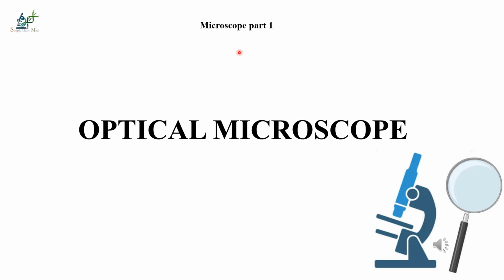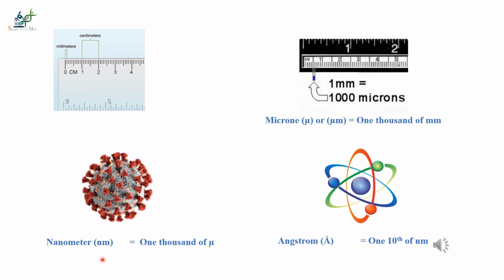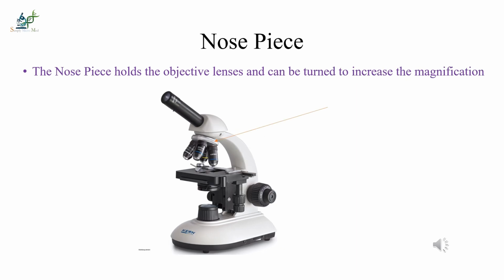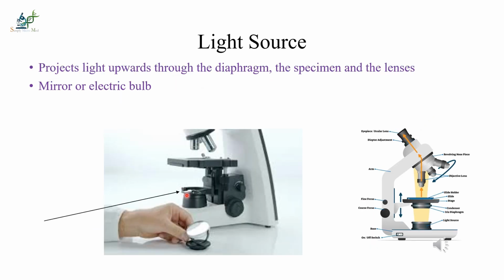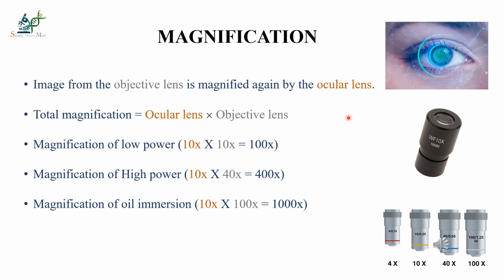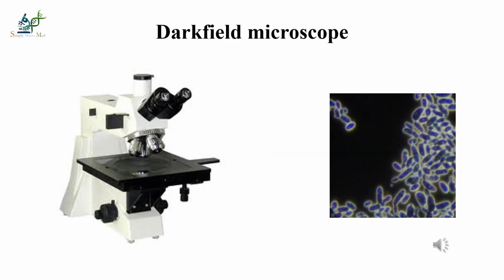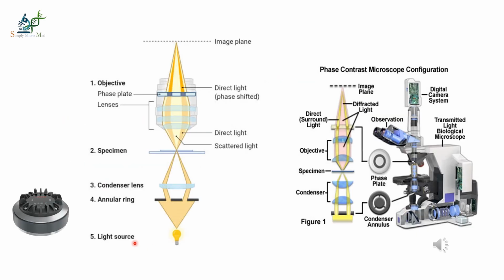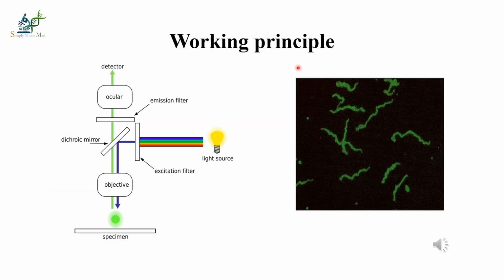MICROSCOPY: Explore The Unseen (Microscope part 1)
🔬 Exploring Optical Microscopes: Types, Parts, and Functions Welcome to our deep dive into the fascinating world of optical microscopes! This video will explore the different types of optical microscopes, including simple, compound, darkfield, phase contrast, and fluorescent microscopes.

You'll learn about: • Types of Microscopes: Detailed explanations of each type and their unique applications. • Parts of a Microscope: Understanding the components that make these devices work. • Working Principles: How each type of microscope operates. • Functions: Practical uses and benefits of each type of microscope. Whether you're a student, a science enthusiast, or just curious about microscopy, this video is packed with valuable insights!

Let’s get microscopic! 🕵️‍♂️🔍

 A Story about : The Fascinating History of the Microscope From Ancient Glass to Modern Discovery